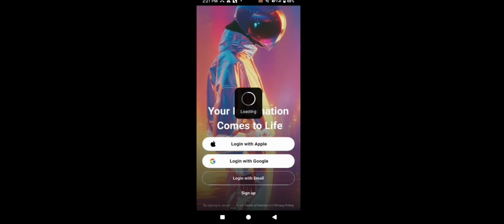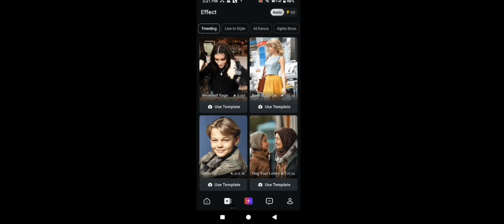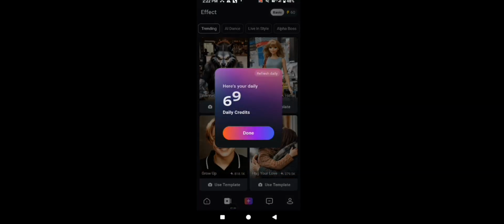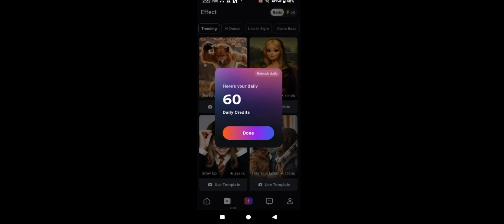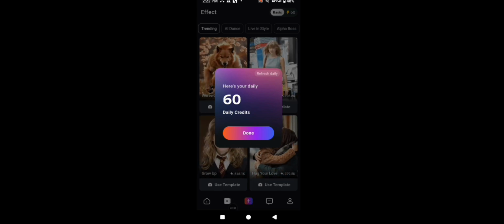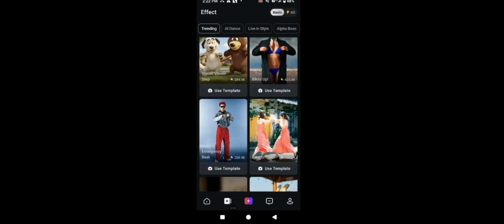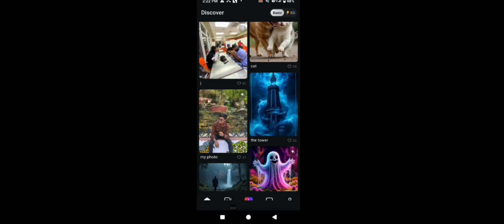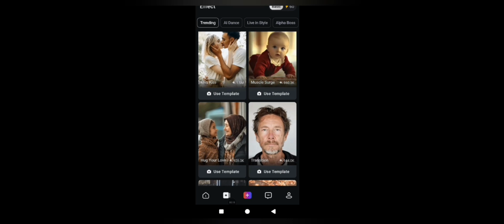Pixversa AI App Review 2025 | Best Free AI Photo & Video Editor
Discover the full potential of the Pixversa AI app in this in-depth review and tutorial! Whether you're looking to create stunning AI-generated avatars, remove backgrounds instantly, or enhance your photos with advanced filters, Pixversa has it all in one simple interface. In this video, we explore the app’s features, pros and cons, and real-time editing examples to help you decide if it’s the best AI photo & video editor for 2025.

Timestamps:
0:00 - Introduction
1:10 - What is Pixversa AI?
2:45 - Interface Overview
4:00 - AI Editing Features
6:30 - Avatar Generator
8:00 - Background Remover
9:20 - Pros & Cons
10:30 - Final Verdict